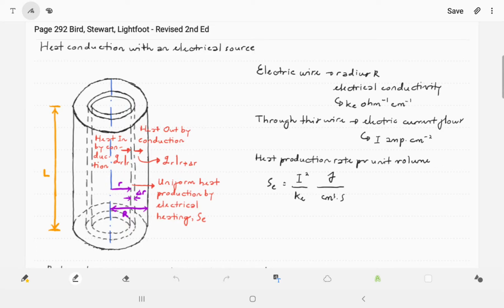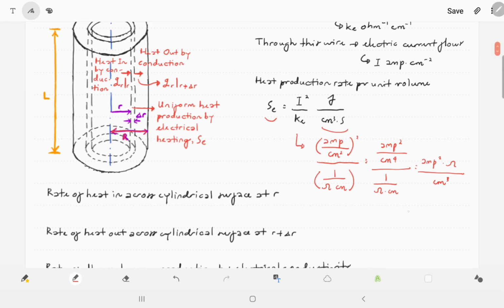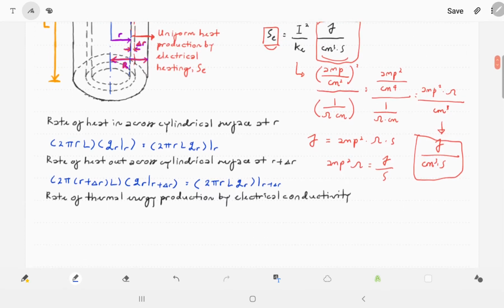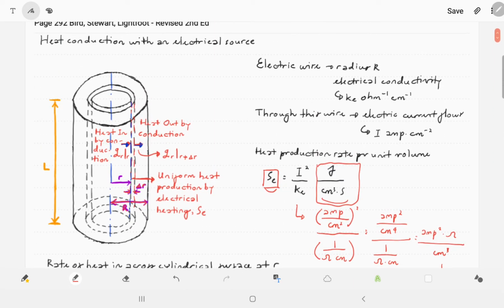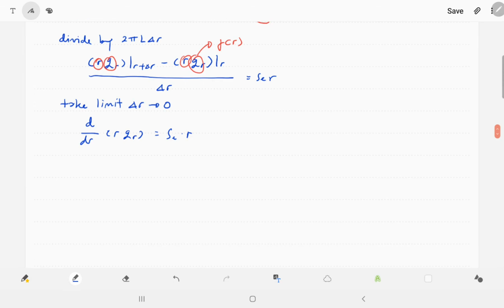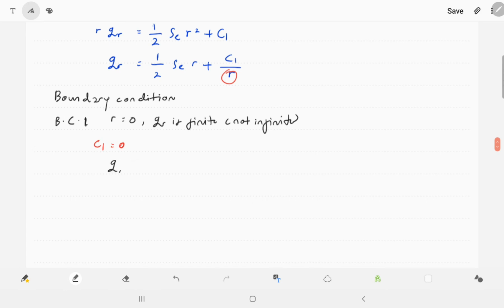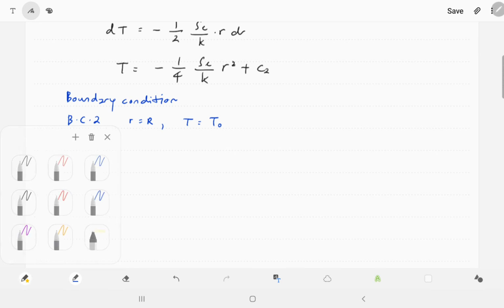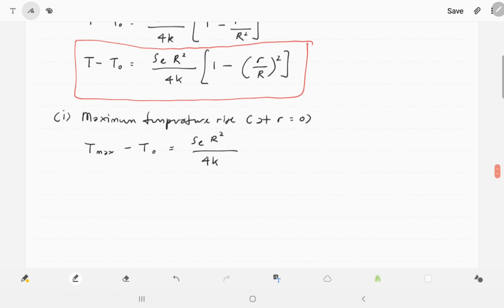CEE30001 Sem 2 2020 Week 5 - Example 1 - Heat conduction with an electrical heat source part 1